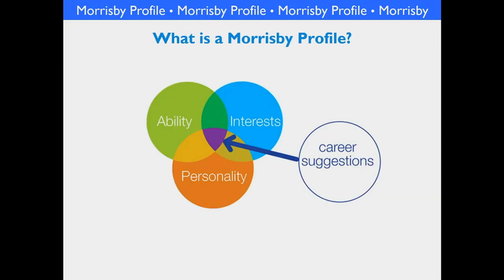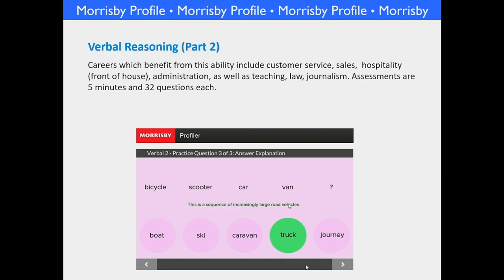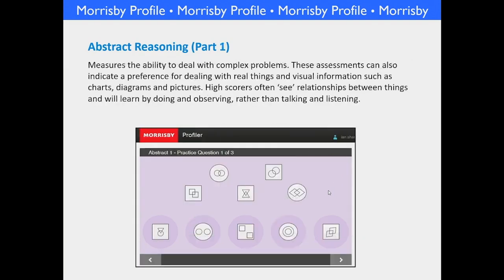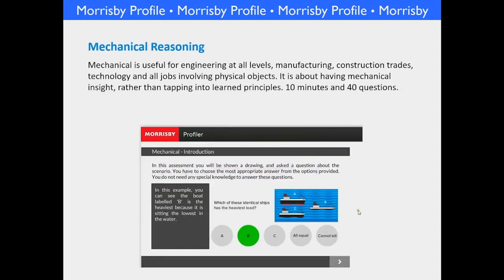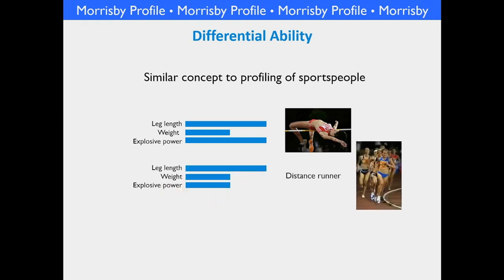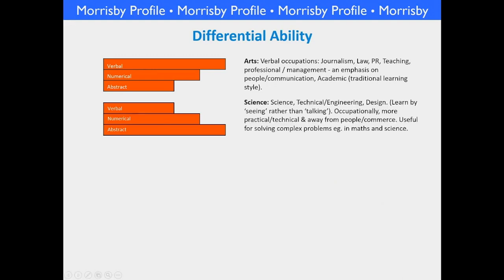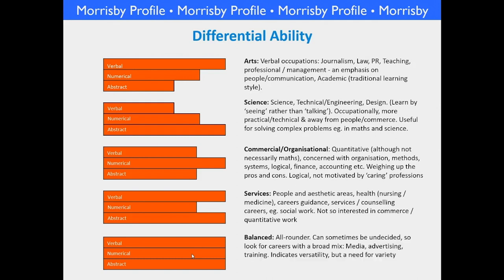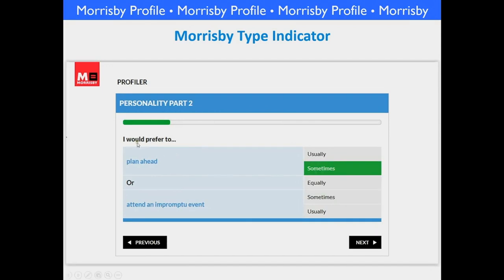Morrisby Tests And Theory